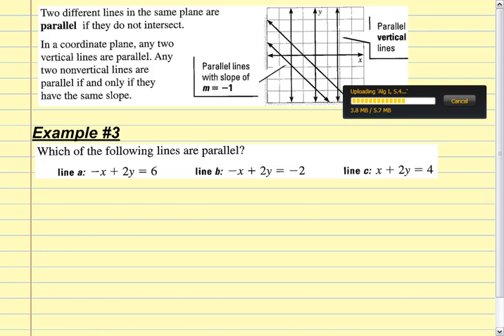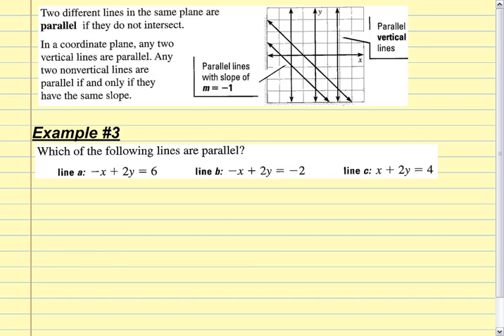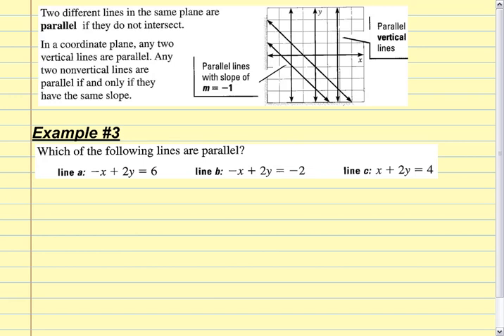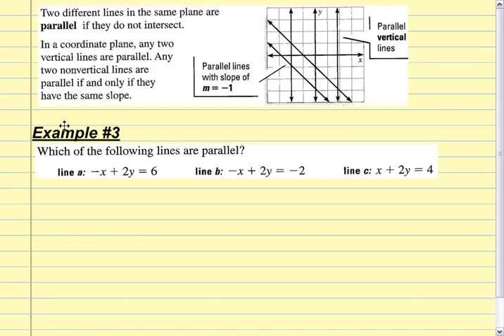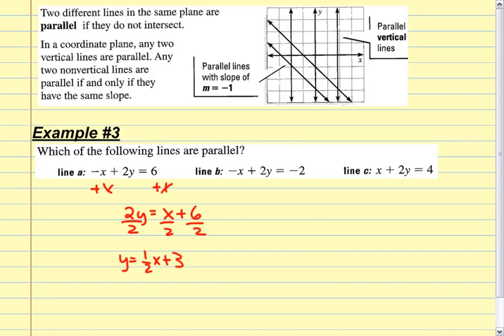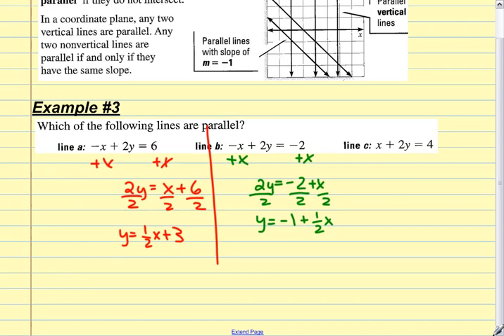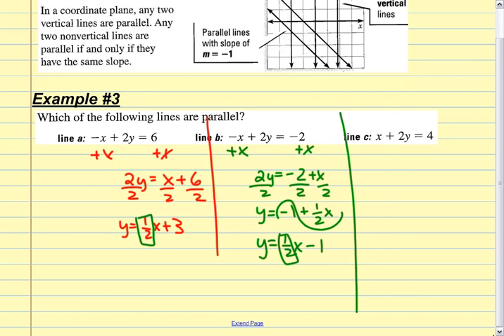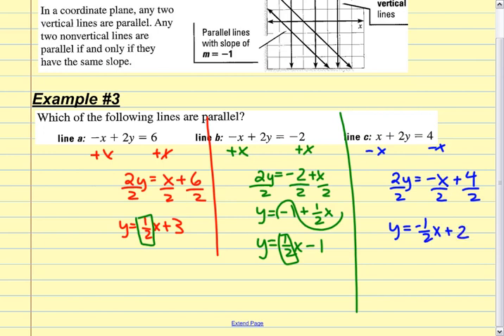Alg I, S.4.3